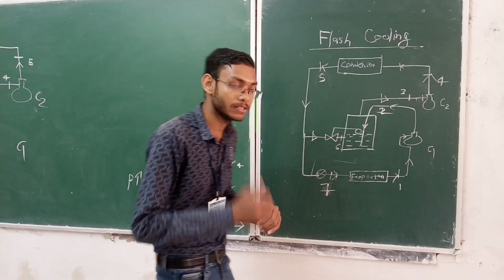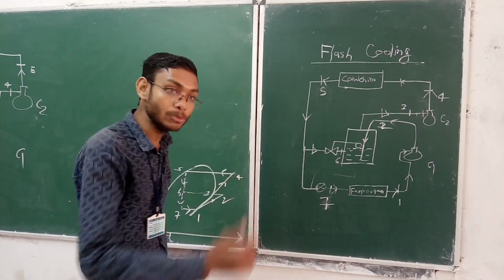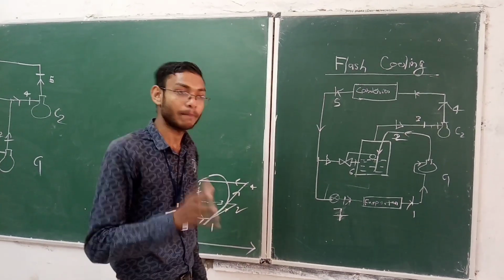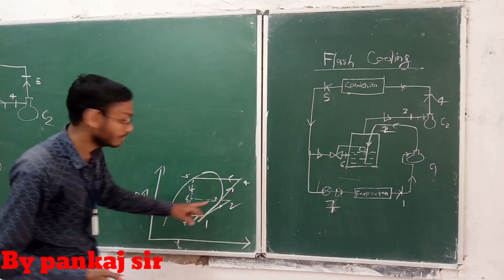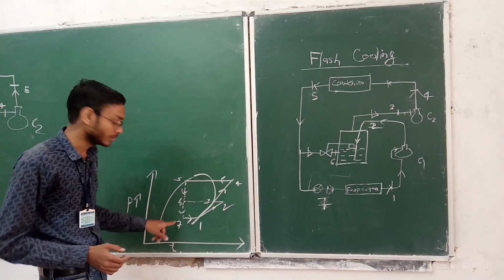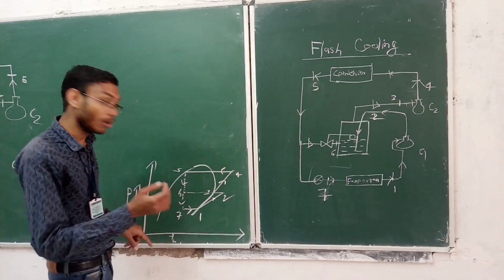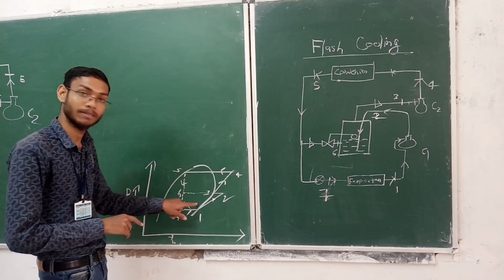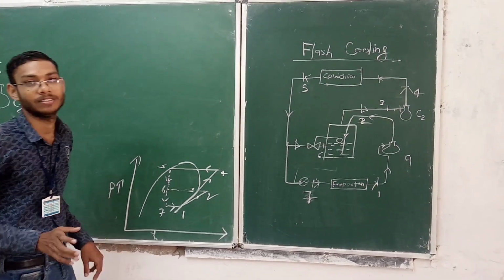Flash cooling in RAC?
refrigeration and air conditioning flash removal refrigeration and air conditioning controls refrigeration and air conditioning spare parts ac unit defrost cycle

How to generator work ?

@iii got this feeling
@jabardasth latest episode